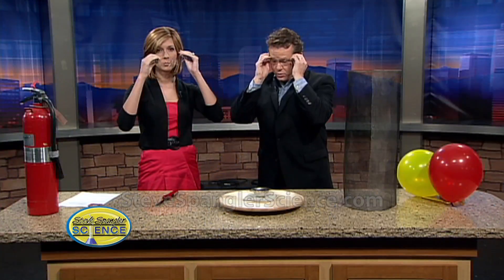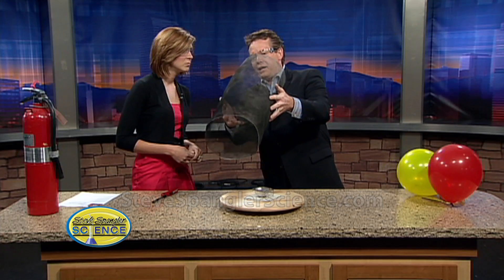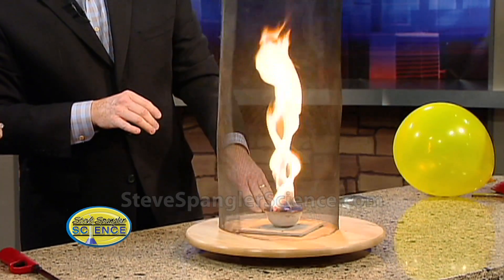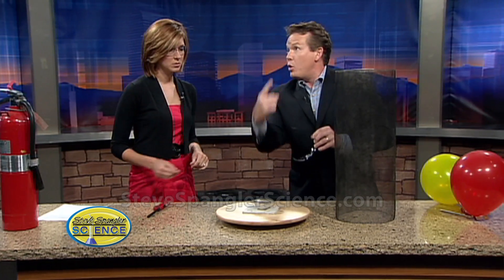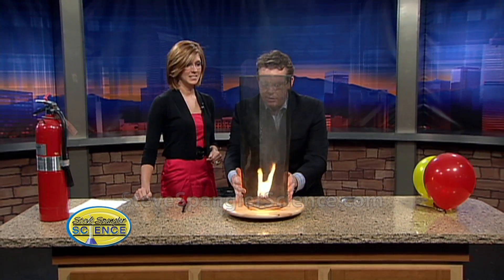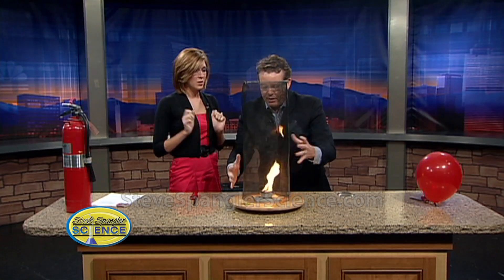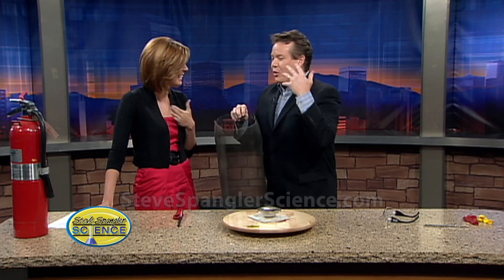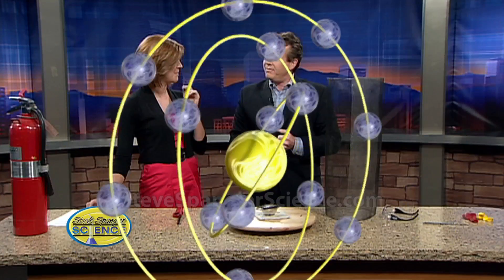Fire Tornado - Cool Science Demo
When you picture a tornado, most of us imagine a whirling column of air poking down from the clouds. But this tornado-like effect is not limited to just the air. A fire tornado or fire whirl is just like a tornado but it's made of fire. As the heated air from the fire rises, strong air currents (often whipping through the trees) cause the air molecules to spin (often referred to as angular or rotational momentum) which shapes the flame into the shape of a tornado.